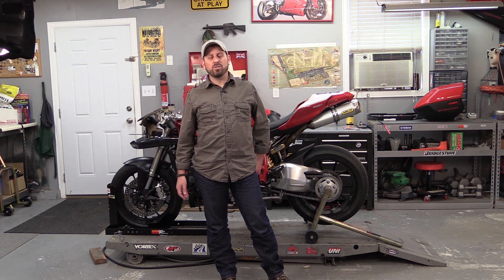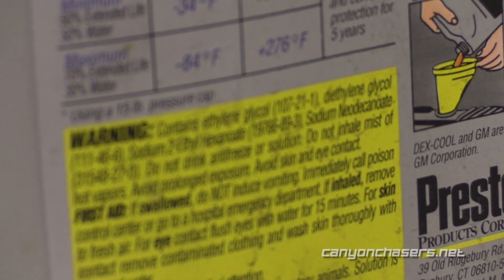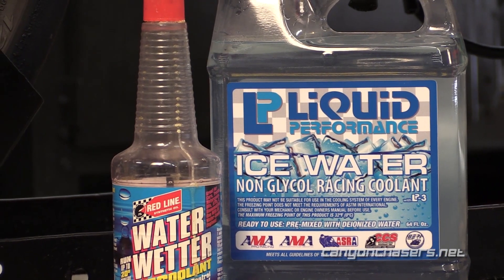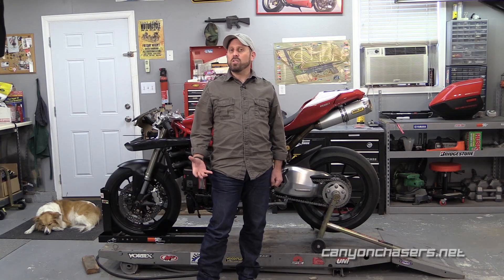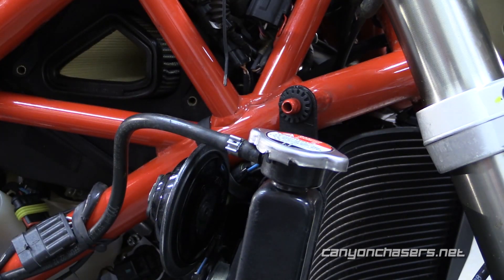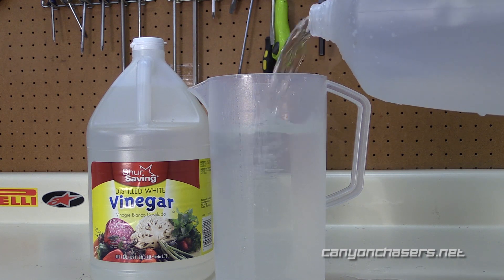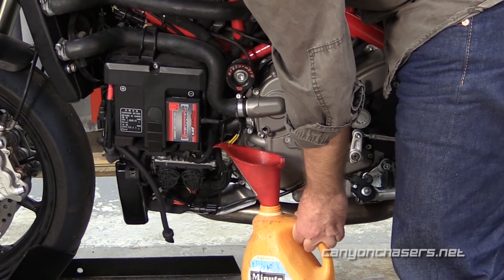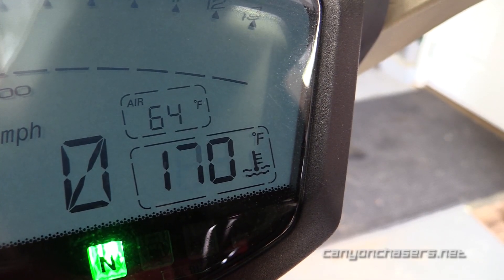How to Flush the Radiator on your Motorcycle and Change the Coolant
We go into detail explaining the differences in ethylene glycol vs propylene glycol, why many race tracks don't allow glycol, then walk you through, step-by-step, the process of changing your coolant and flushing and cleaning your cooling system and radiator.

Distilled Vinegar
Motul MotoCool Factory Ethylene Glycol
Engine Ice Propylene Glycol
Nitrile Latex-Free Gloves

These Products Do Not protect from freezing, but are used for race bikes:
Motul MoCool
Liquid Performance Ice Water
Red Line Water Wetter